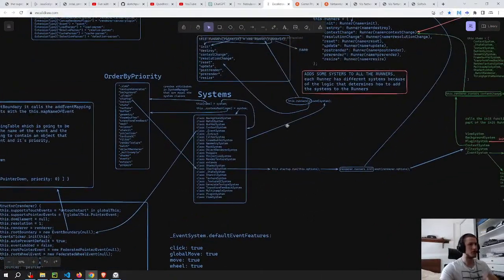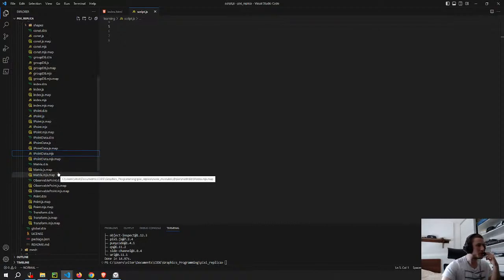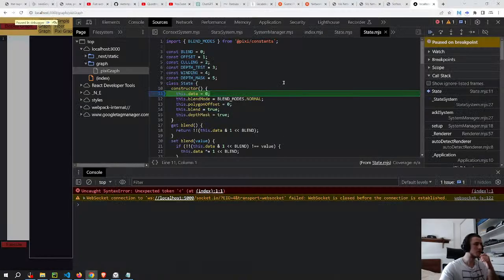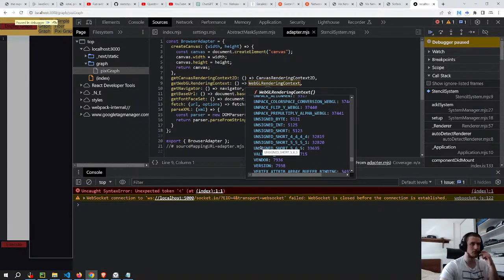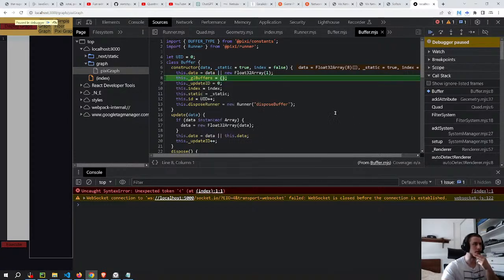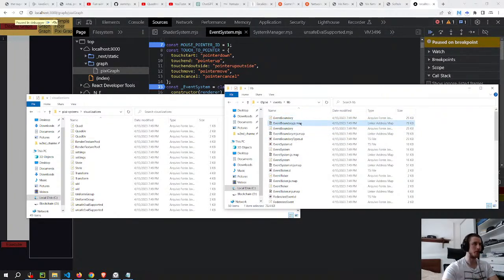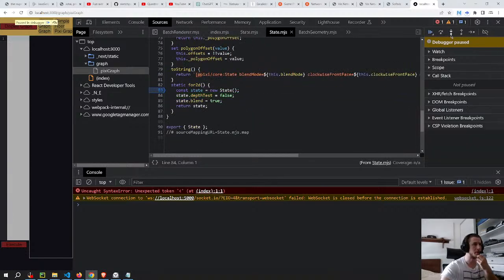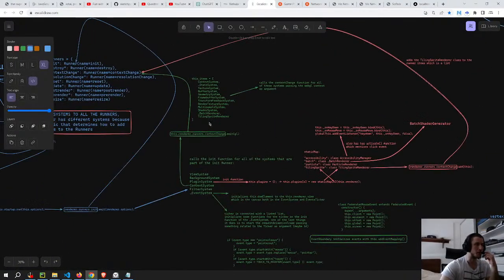Trying to rebuild PixiJS from scratch part 1